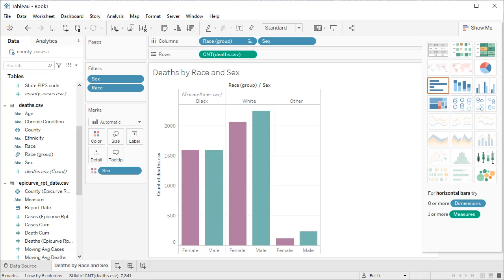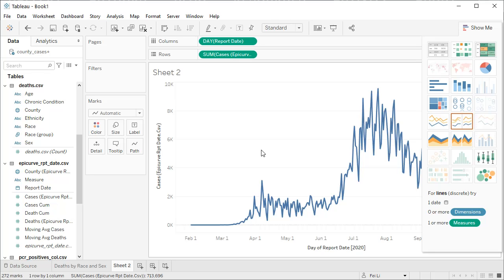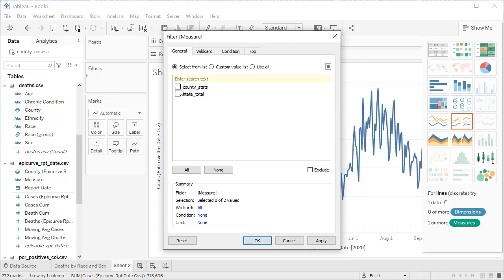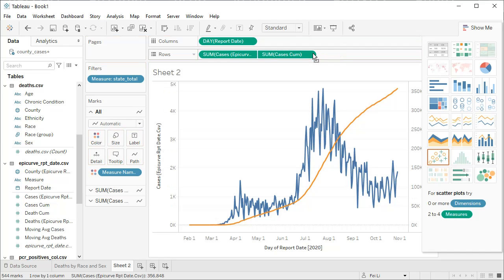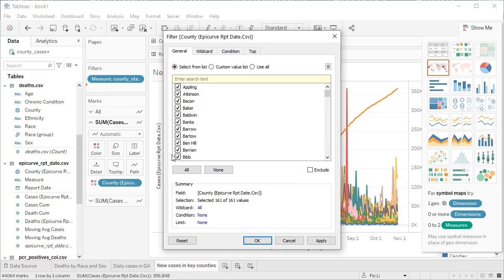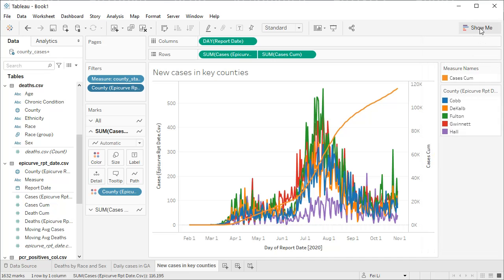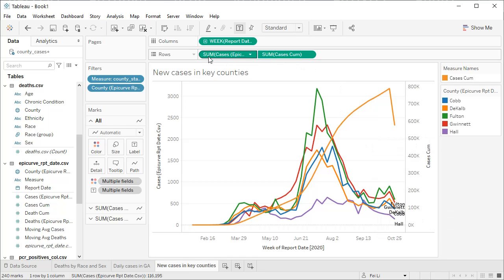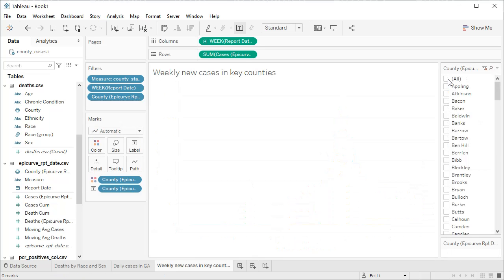Get Started with Tableau 2. Line Chart and Filter